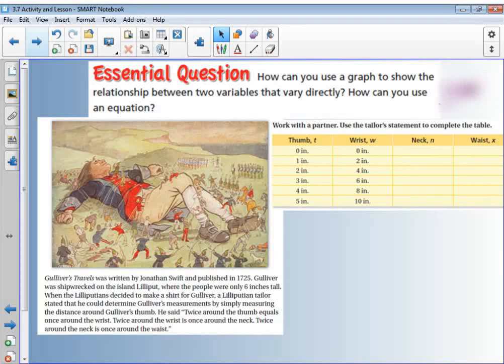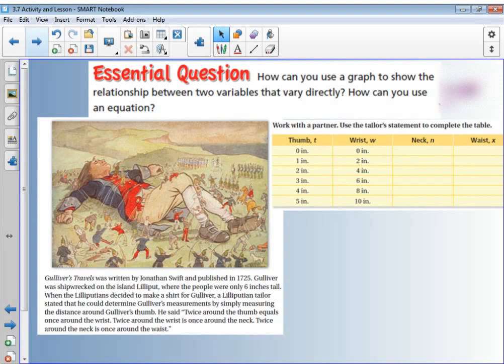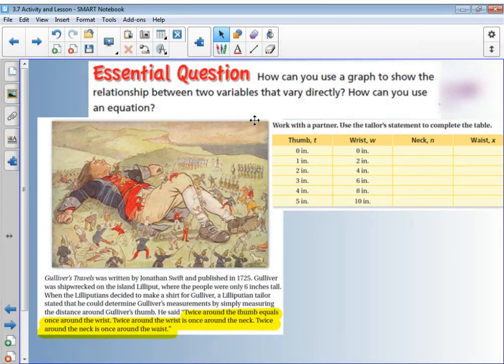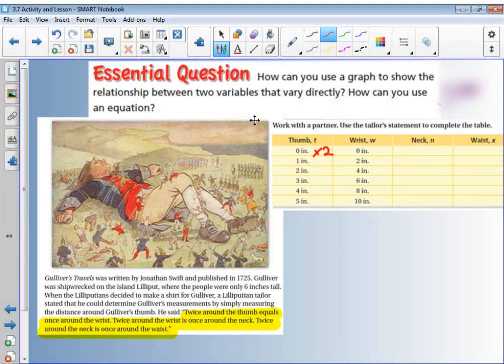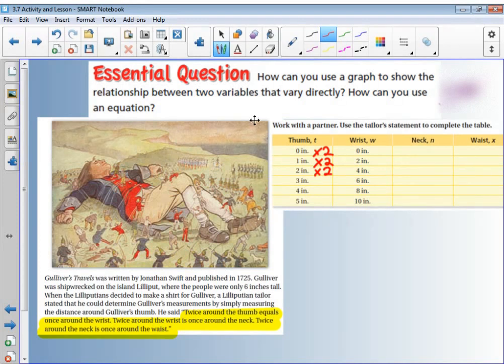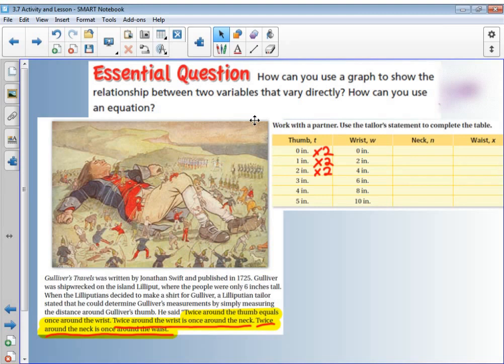7th 5.6 Activity (1) Direct Variation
This is an activity that will introduce you to direct variations.